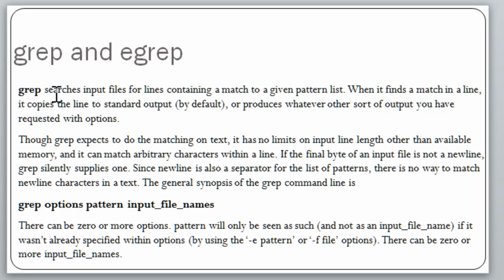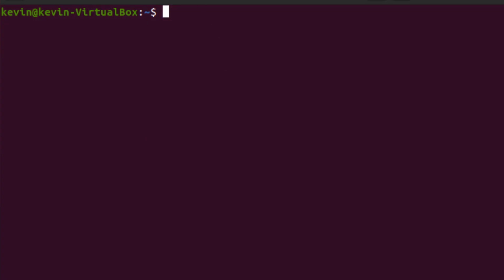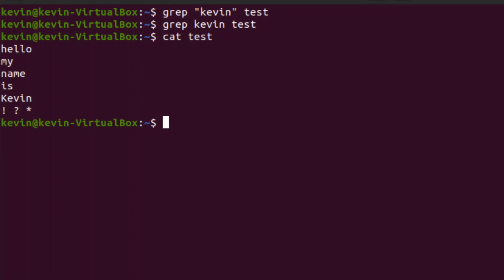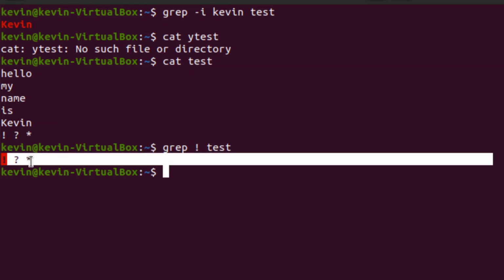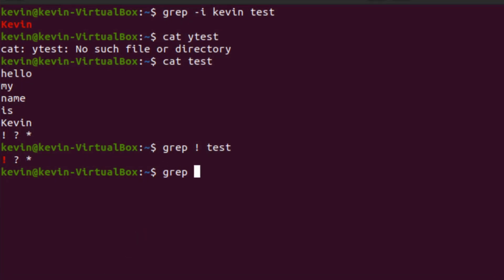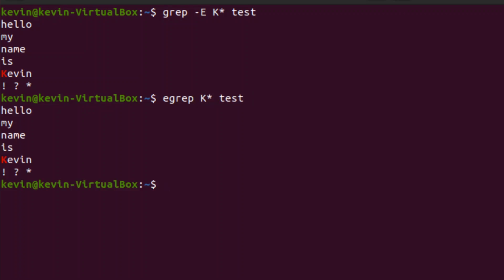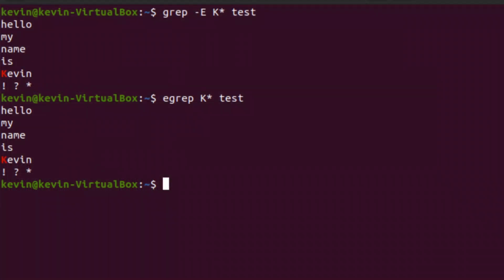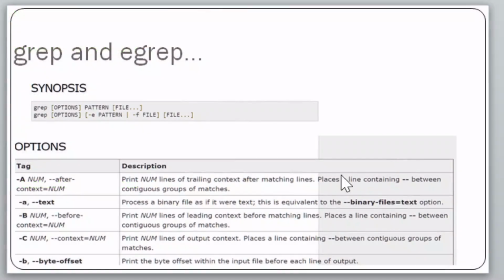Bash Scripting: Session 5.3 - grep, egrep and sed